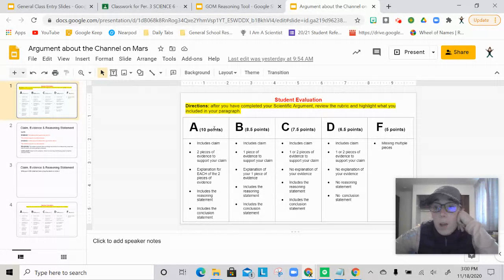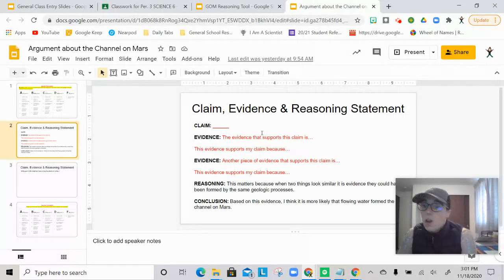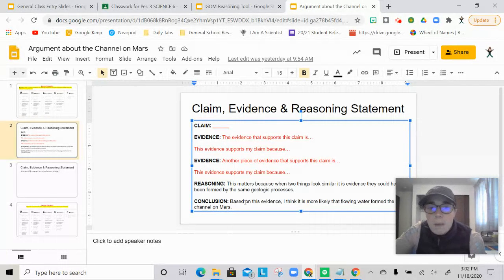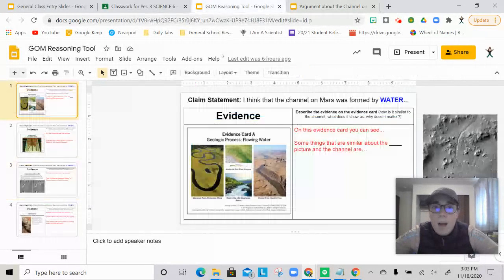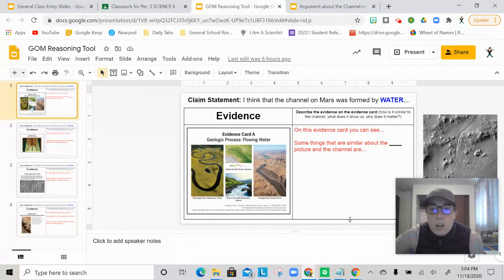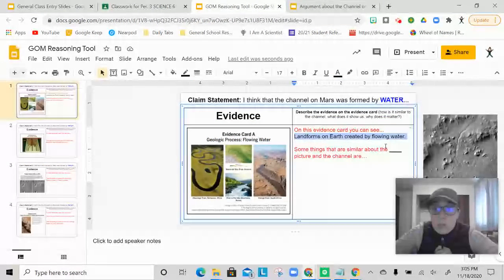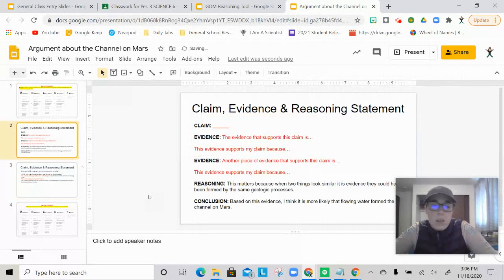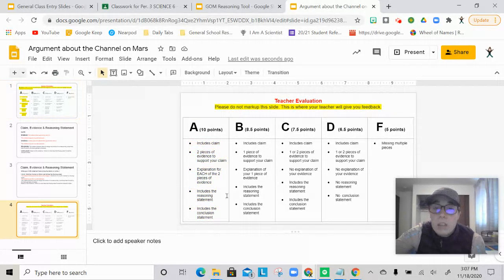Argument about the Channel on Mars Directions